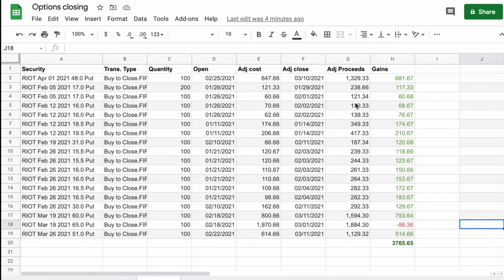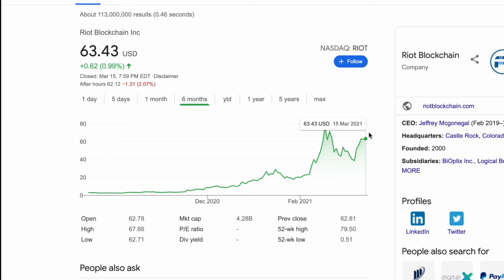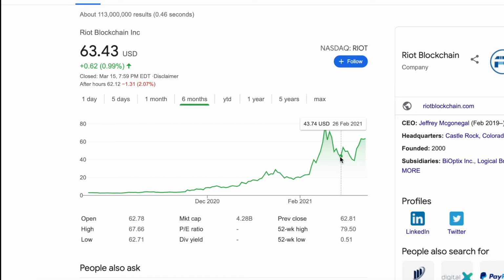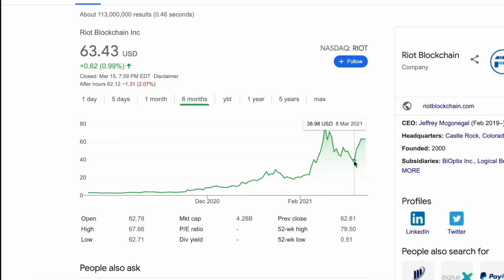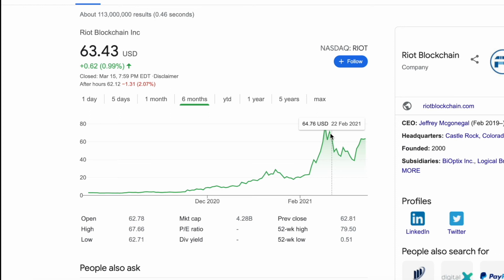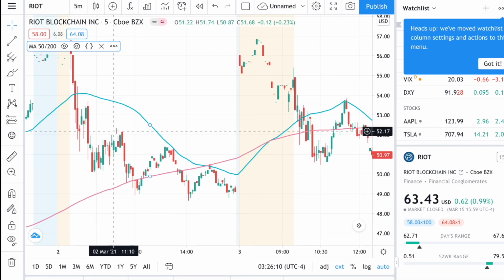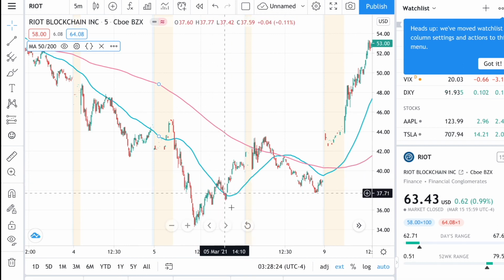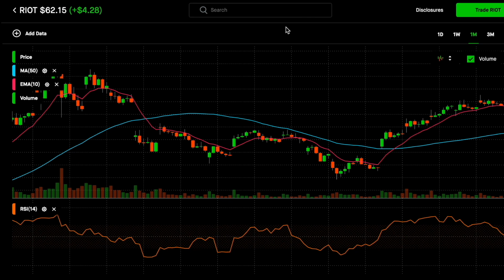Trading $$$ Strategy for COMPLETE BEGINNERS - with my favorite stock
This channel will talk about options trading, review hot stocks, and more!

(Sign up for an account FIRST, then make brokerage account afterward, then deposit $100 for 2nd stock)

Please, do your own research and trade at your own risk! Never copy anything I do. Just because it works for me, does not mean it will work for you. If you have any questions, ask me in the comment section, and I will try my best to answer them!

Enjoy trading stocks and options and learning more about them? You came to the right place! This channel focuses on finding the hidden and best opportunities the market has to offer. We'll show all of the gains and losses, in addition to simple tutorials and advice for Squires (beginners). Come on this journey with me, and one day we'll all be Green Knights!

I do not own all of the footage used. This video is made purely for educational and research purposes.